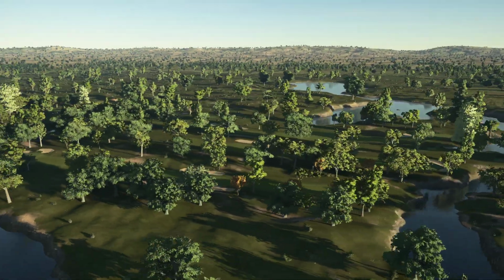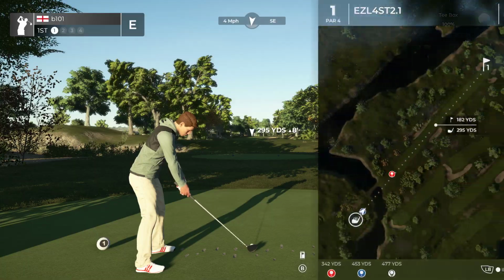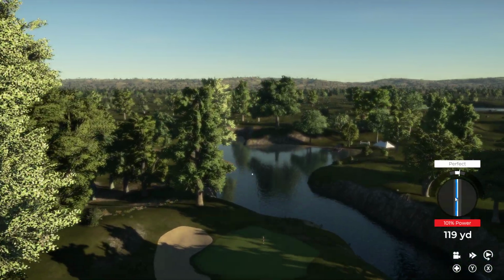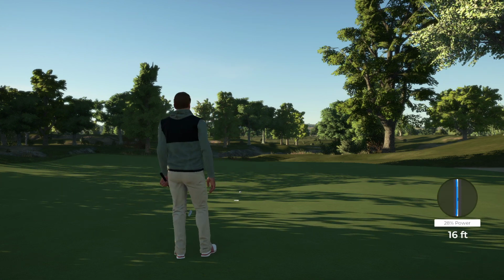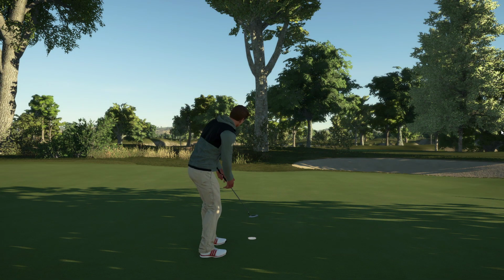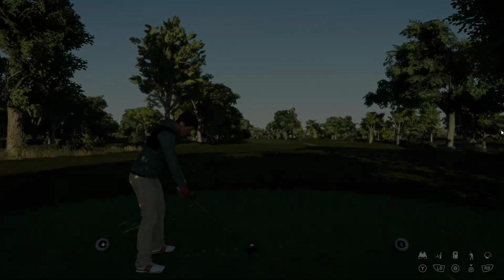Design League: tombanator